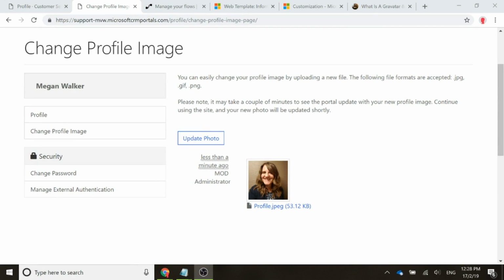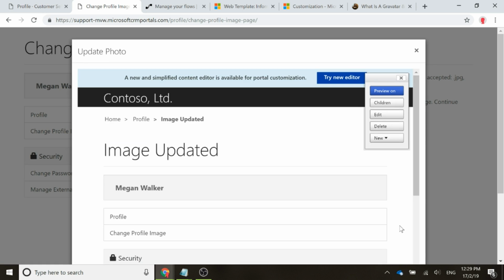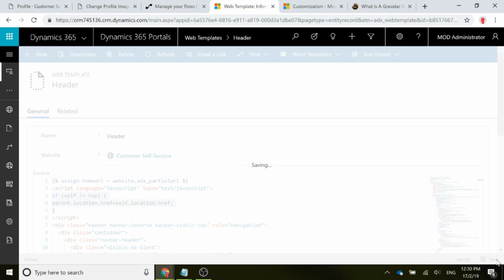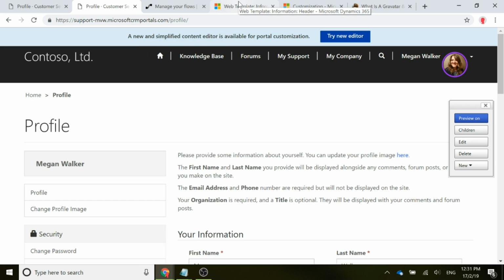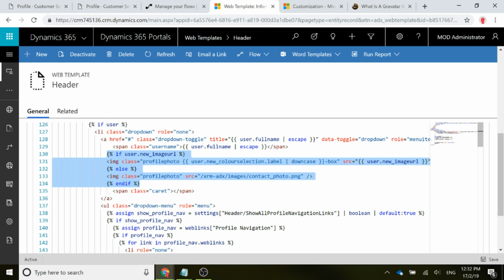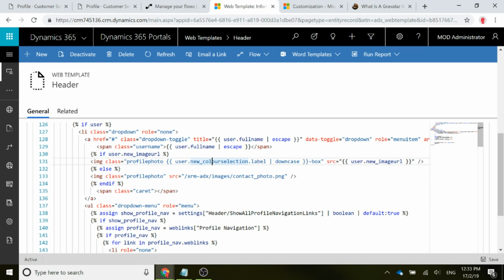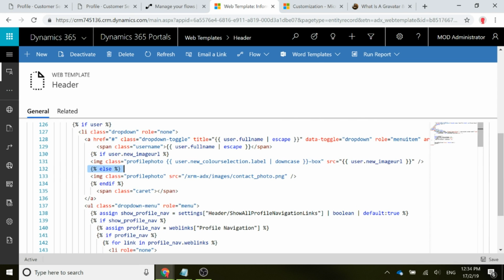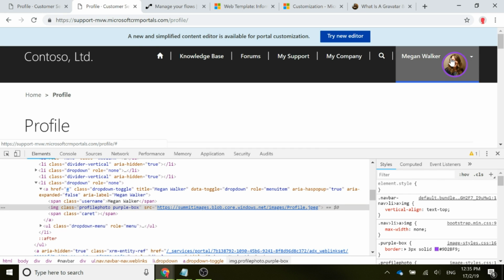Part Seven - Script & Liquid - Adding Profile Photos Using Microsoft Flow, Liquid, CSS & Javascript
One of the slightly annoying things about using a Microsoft Dynamics Portal with D365 CE is the portal users profile image - it just doesn't exist. Instead, a mystery shadow person is displayed.

So, I worked through a process which will allow a portal user to upload their own profile image, which will then be displayed in the portal, and also added to their Contact record in D365 CE.

This video walks through using Javascript for a redirect, and Liquid to display the Contacts image in the portal.. Part Seven.